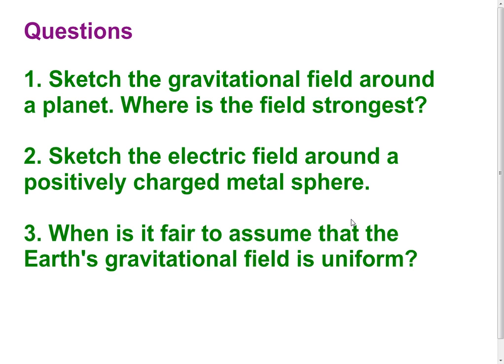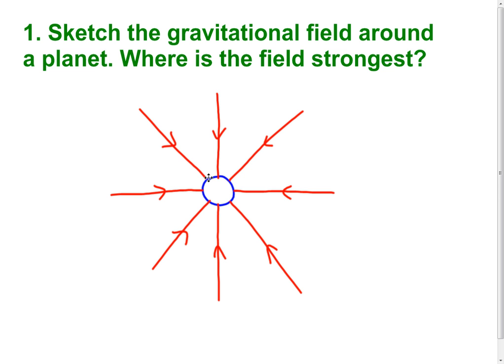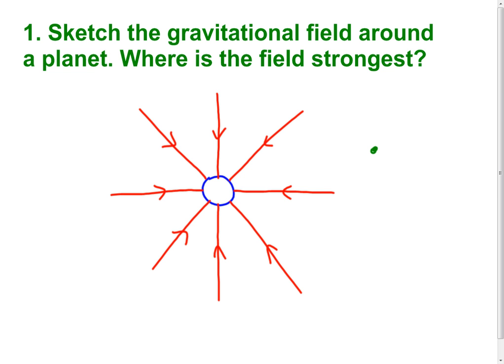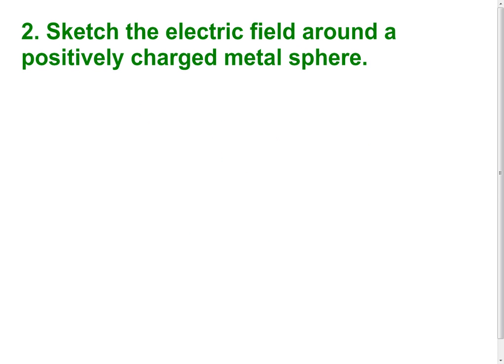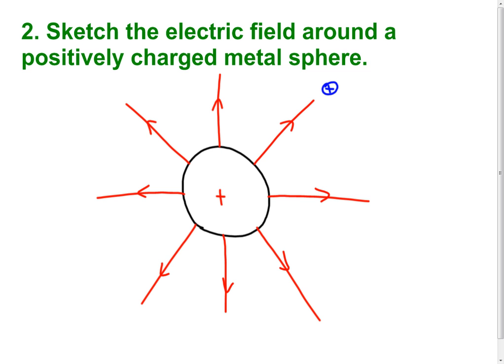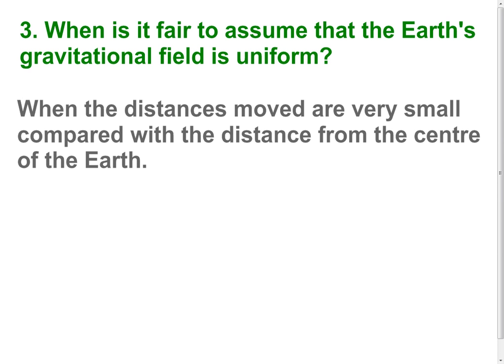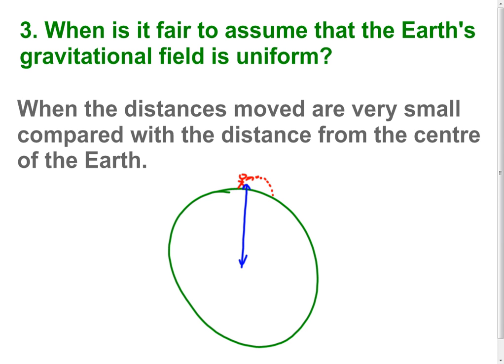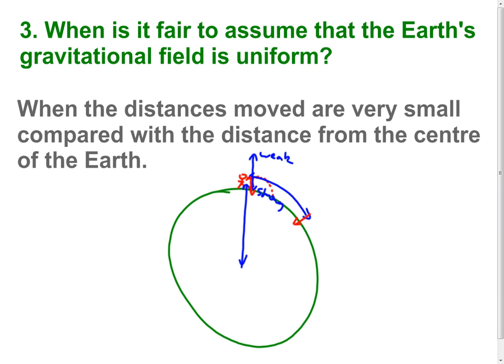Mapping Fields Examples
Example questions and answers for gravitational and electric field basics.